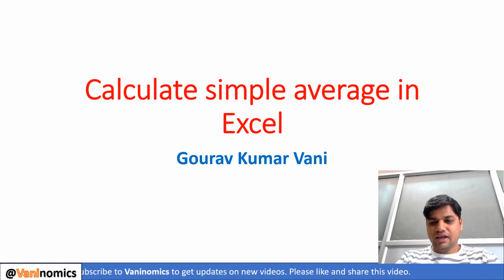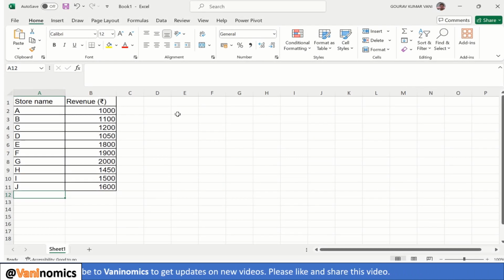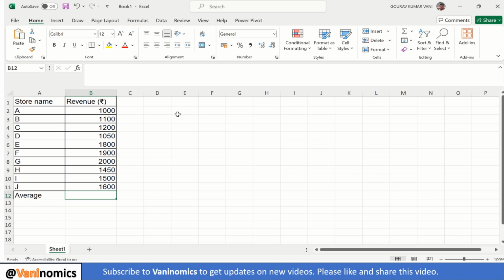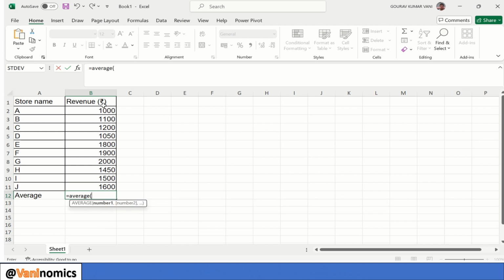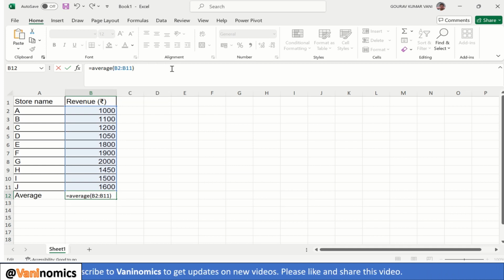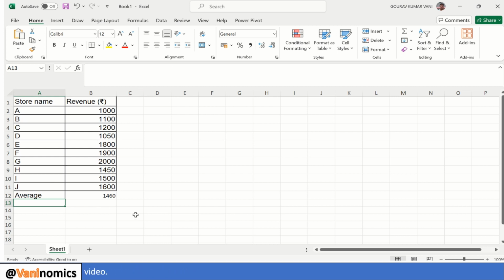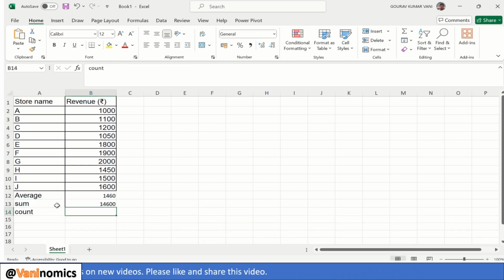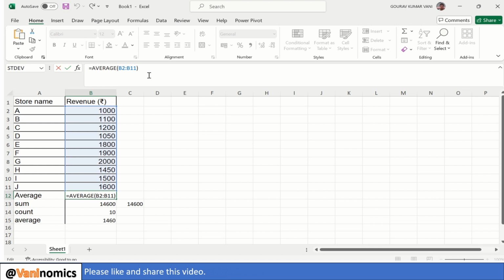how to calculate simple average in excel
Simple Step by step procedure on calculating average or arithmetic mean in MS EXCEL